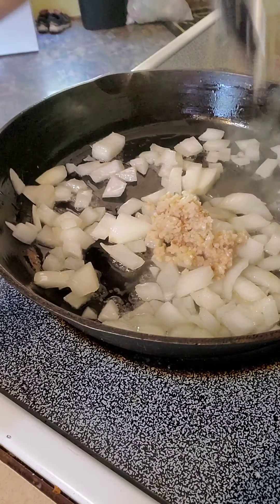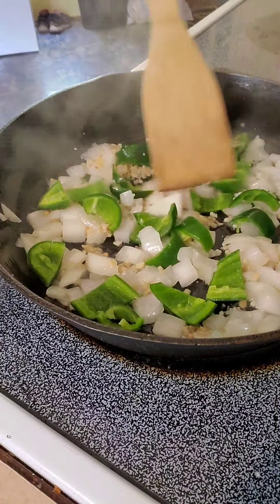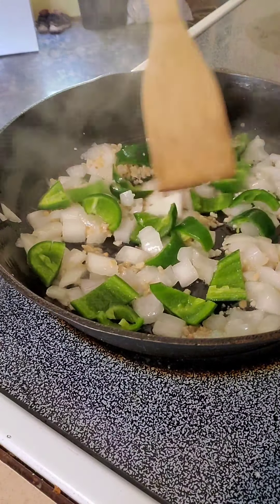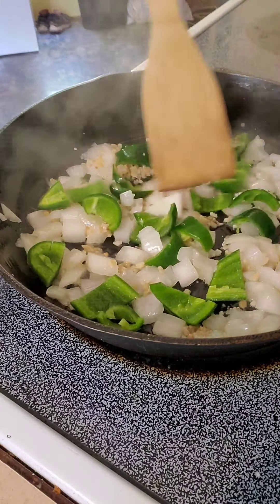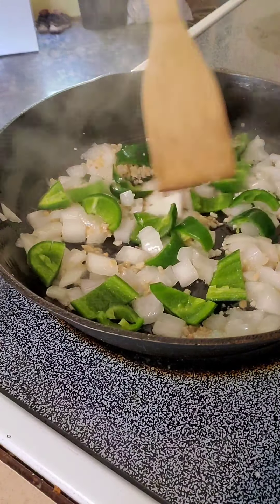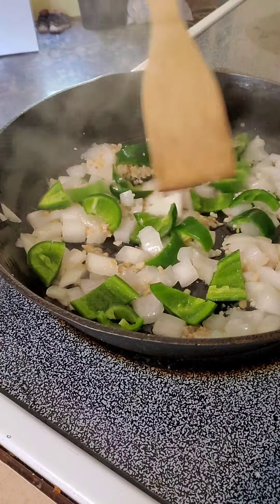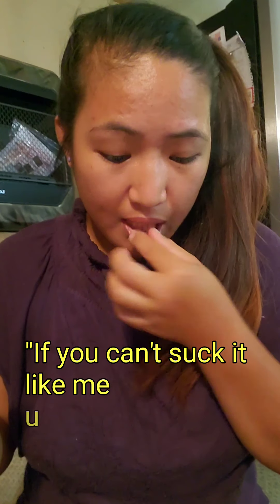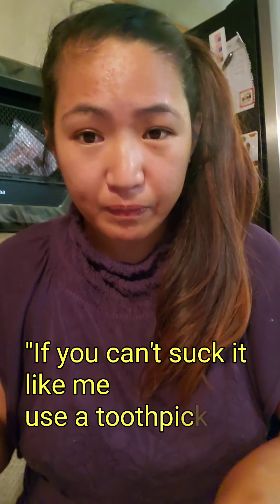Snail Adobo (Adobong Susu)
I got some Lake Snails in Tennessee. They tasted just like the snails anywhere else.